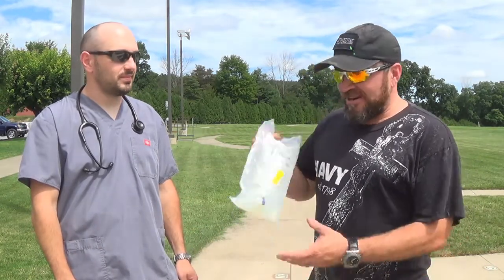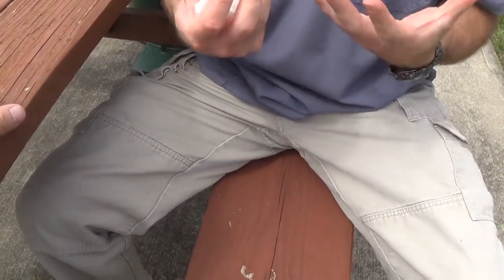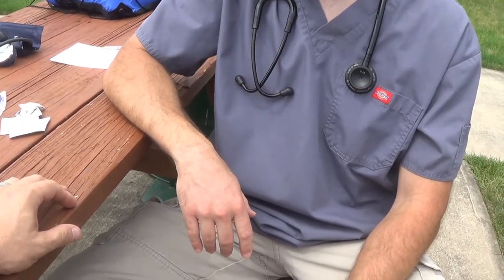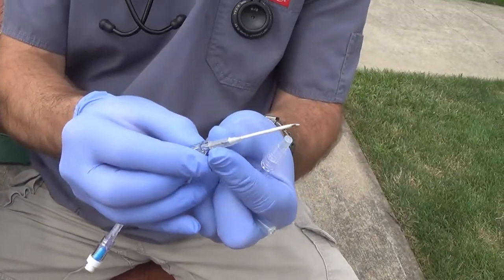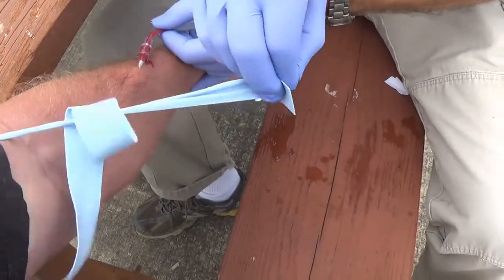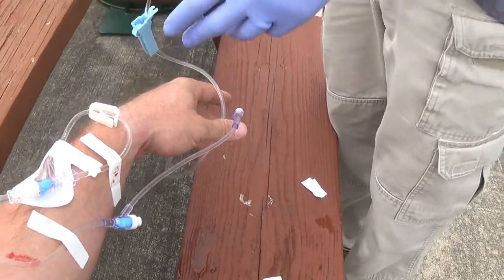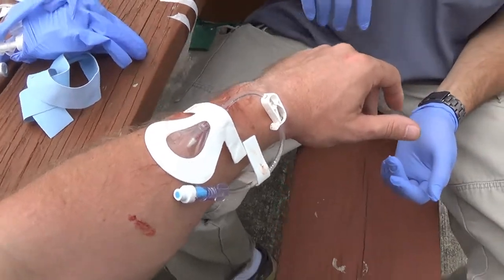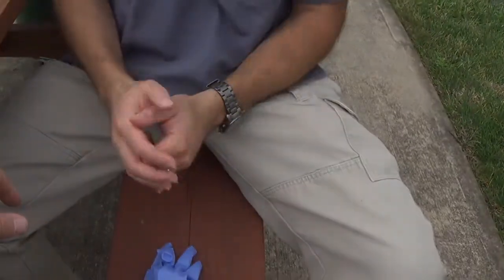IV in field conditions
- use link for first month free!